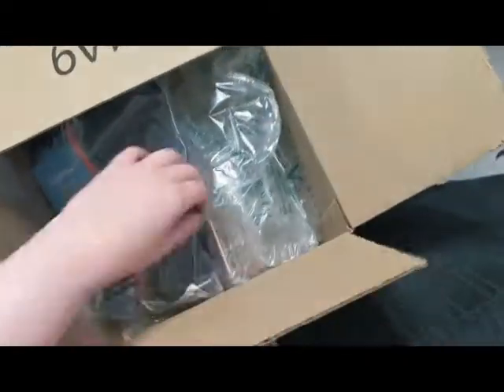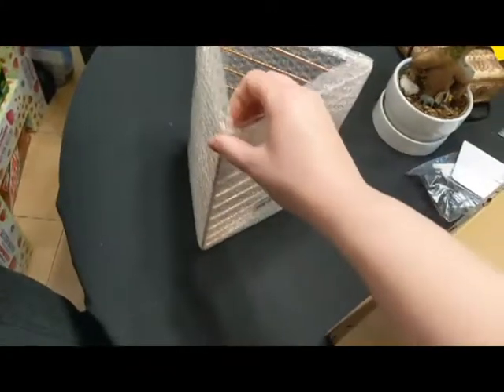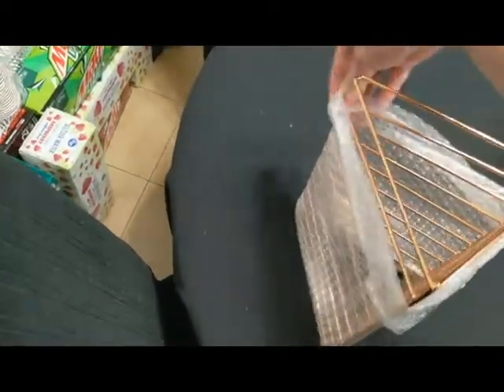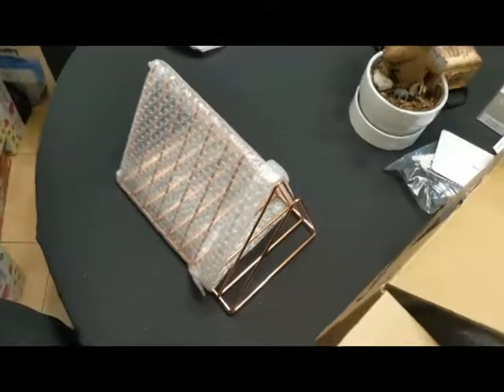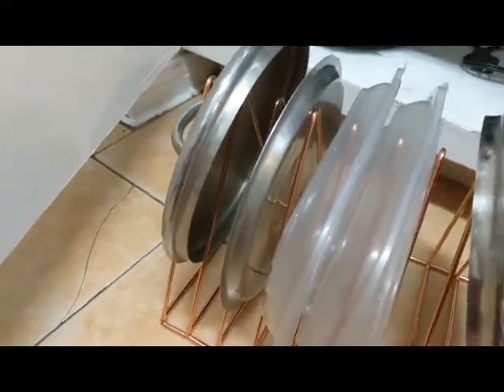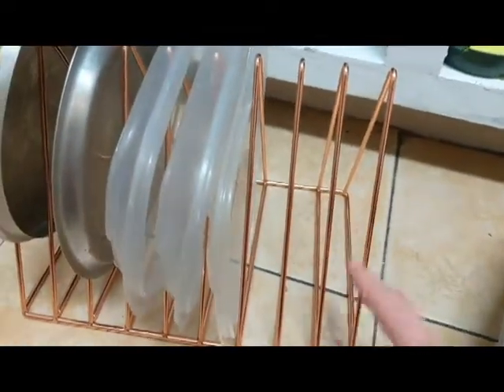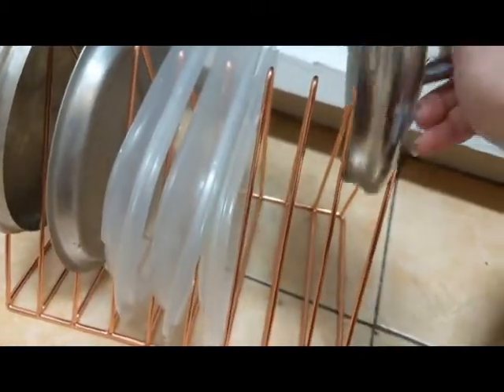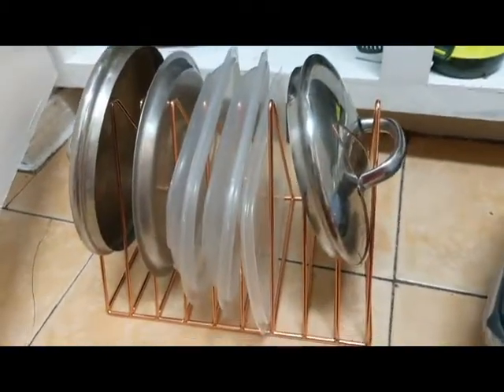Unboxing Video: Magazine Holder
From their site:

Files Folder Stand Desktop File Organizer, Copper Wire Book Shelf Magazine Rack, 9 Slot File Sorter Eye-catching Decoration for Indoor Office Home, Photography Props, Fashion in INS (Rose Gold)
by VOSTOR

△【Triangle Design, Fashionable in Instagram】There is no doubt that this product has been popular in social media like Instagram for a long time. Put it on your desk, take pictures and share it with your social media account, and you'll get a lot of like and vote.
△【Eye-catching photographic props.】Surface after plating, always exudes elegant luster. It can be used with other furniture or items to become a great assistant for indoor photography, and easy to get beautiful photos.
△【9 Slot Organizer 】It can store magazines, newspapers, documents, mail and other items, great organizational tools, great for home, office, waiting rooms and breakrooms etc.
△【Save space】Reduce desktop clutter to almost zero, saving you space and keeping your desktop clean.The best choice for your office, school and home use
△【Widely used & Art Work 】Beautiful decorative magazine rack, which can be placed in the office, school, lounge, tea room, living room, etc. Unlike traditional bookshelves, our nordic-style magazine rack is both a bookrack and a fashionable setting, very literary, can be used for decoration, photographing and special art.

Eye-catching photographic props.
The surface of the Gold and Rose Gold Rack are the Electroplating treatment. Surface after plating, always exudes elegant luster. Unlike traditional bookshelves, our Nordic-style magazine rack is both a bookrack and a fashionable setting, can be used for decoration, photographing and special art. It can be used with other furniture or items to become a great assistant for indoor photography, and easy to get beautiful photos.

gold file holder
9 Slot Organizer , Sturdy and Durable
Made by High quality iron wire, unpliant and easy to clean. Small but delicate, glossy, shiny and elegant with exquisite workmanship. The simple and beautiful book shelf have the great stability, not easy to lean and fall over . It can store magazines, newspapers, documents, mail and other items, great organizational tools, great for home, office, waiting rooms and breakrooms etc.

Desk Organizer Rack
Widely used & Art Work
Beautiful decorative magazine rack, which can be placed in the office, school, lounge, tea room, living room, waiting rooms etc.

Desk Organizer Rack
Desk Organizer Rack
Desk Organizer Rack
Desk Organizer Rack
Document File Stand
Product information
Color:Rose Gold
Technical Details
Brand Name VOSTOR
Color Rose Gold
Manufacturer Part Number JSZJ01